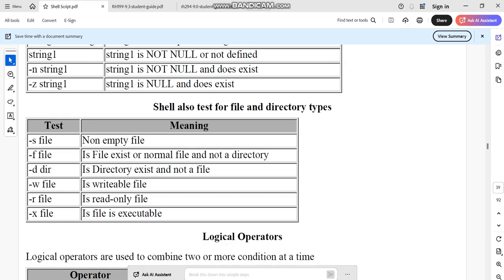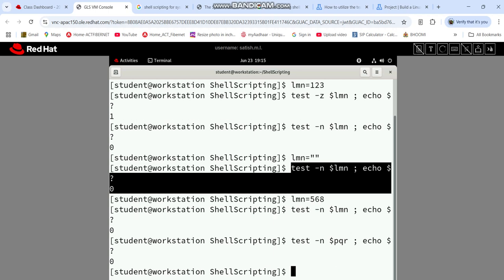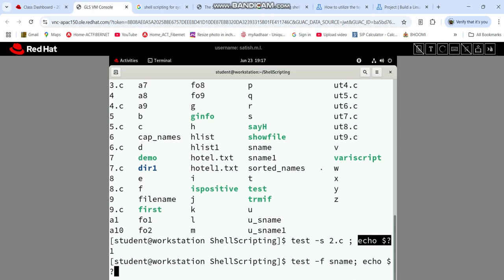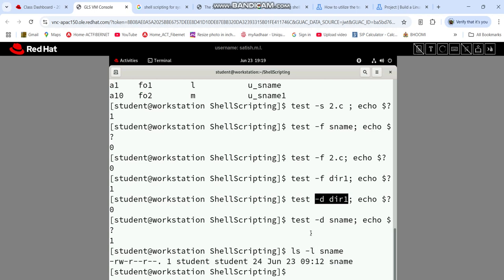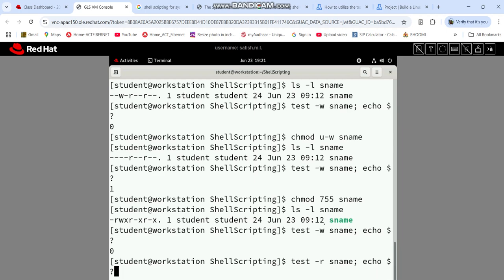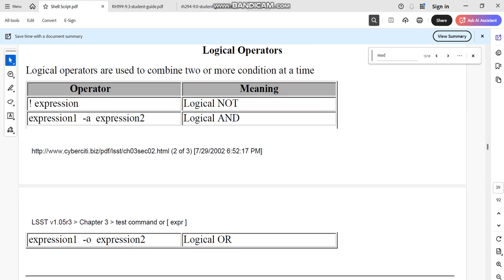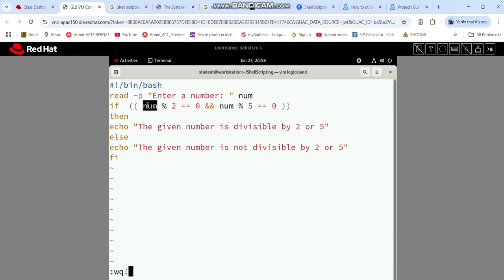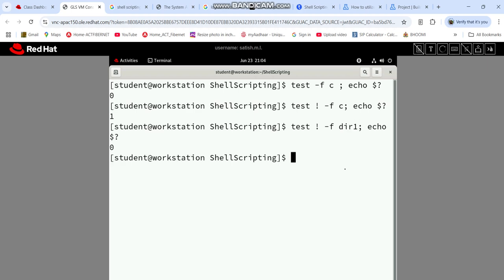Bash Shell Scripting